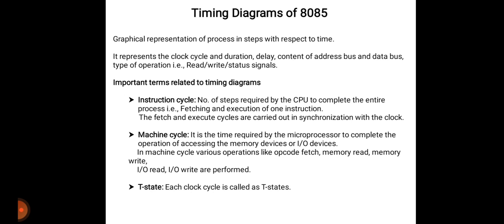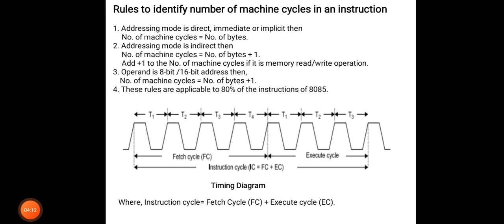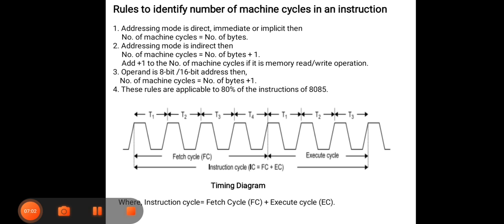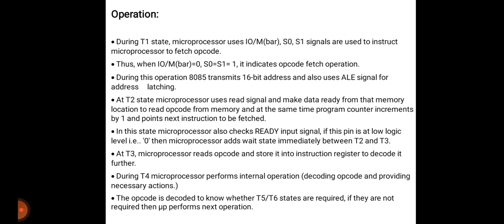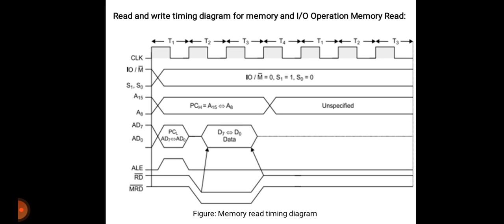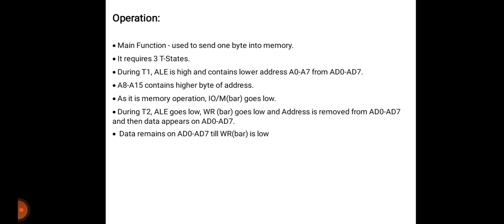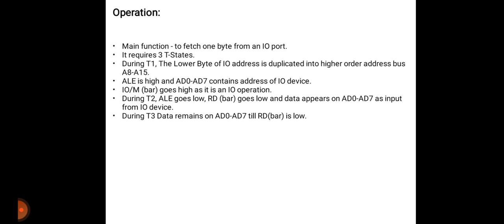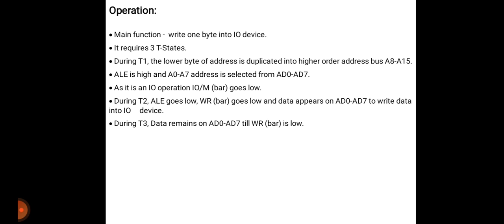M&M/ TIMING DIAGRAMS OF 8085/VIDEO NO.7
In this tutorial we will study about timing diagrams of 8085 with their circuit diagram, function, waveforms etc